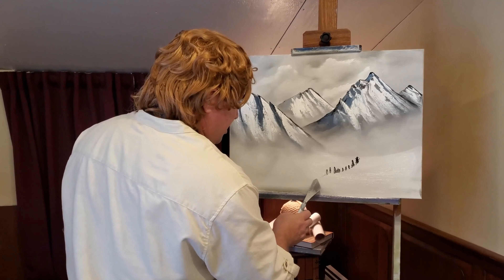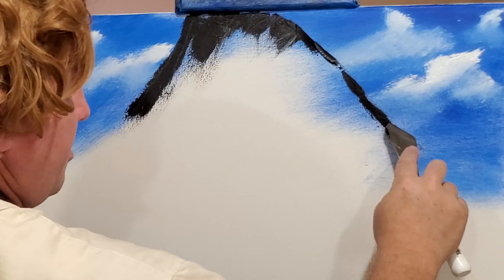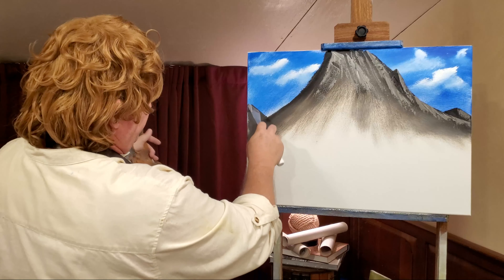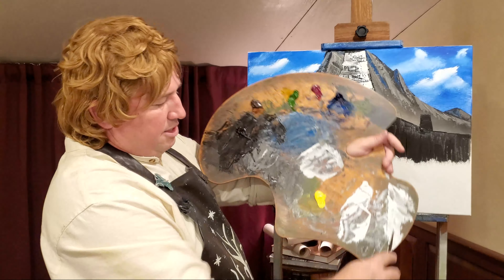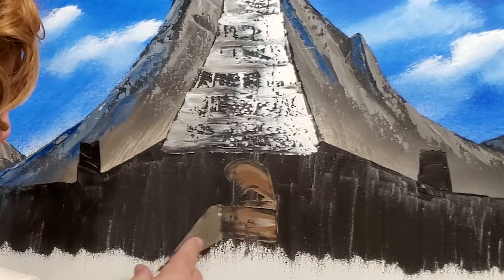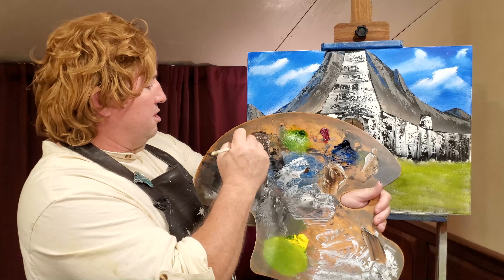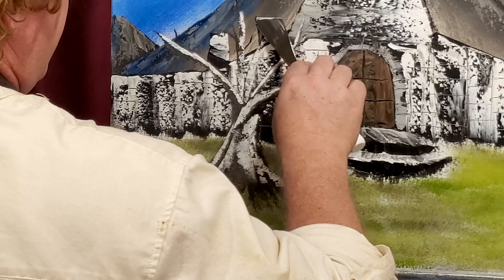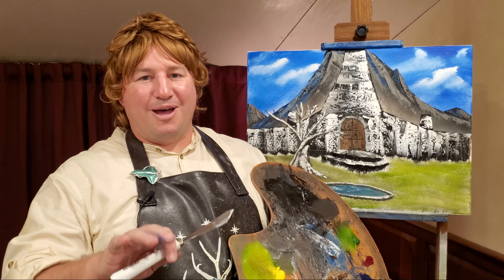The White Tree of Gondor | The Joy of Painting Middle Earth | Lord of the Rings Artwork Tutorial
Episode 49 - The White Tree of Gondor has long stood as a symbol for the people of Middle-earth, Gondor, and Minas Tirith. Today we will paint the White Tree as it stands in front of the citadel of Minas Tirith in our Bob Ross style oil painting tutorial.

Are you ready to go back on a Middle earth adventure? I know everybody is waiting on the Amazon Prime Middle Earth series, but this can be fun too. Do you love LotR art? Well, join Timbo Took's Middle-earth artwork step-by-step painting tutorial. Painting mountains has never been more fun. Timbo provides a Lord of the Rings oil painting tutorial just like a Bob Ross style full episode.

Visit Timbo Took's Trading Post to show your part of the fellowship! Hoodies, mugs, and more...

You can get started with the Bob Ross Master Paint Set. It is the exact kit I used to get started. Here is a link:

New Wave Palette

Be sure to drop Timbo a message in the comments. He would love to hear what your favorite place is in Middle-earth.